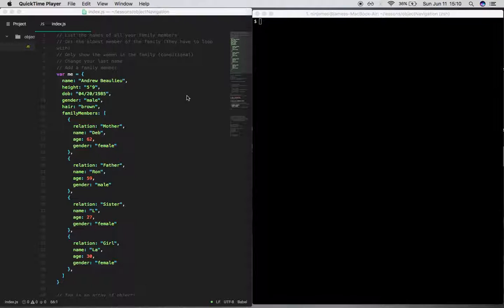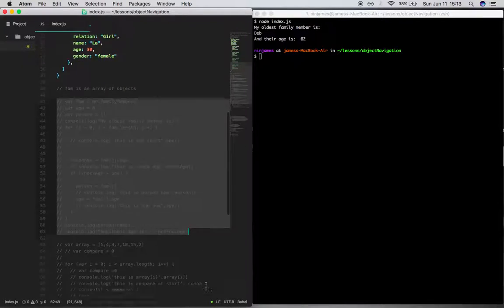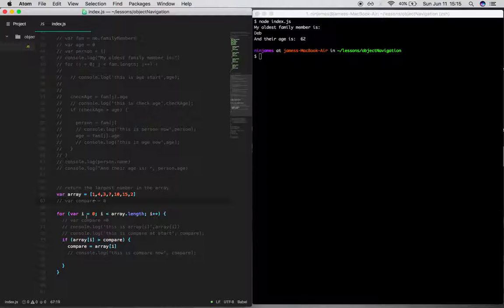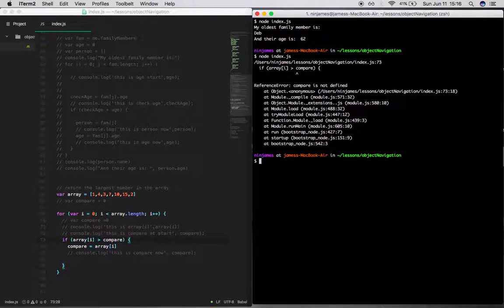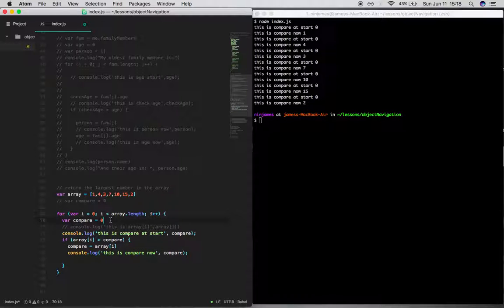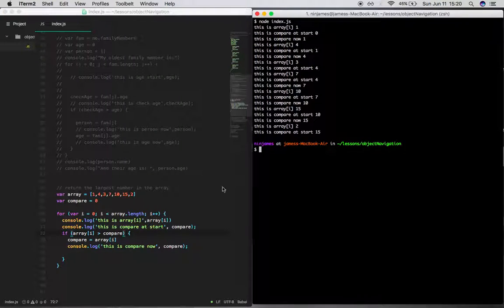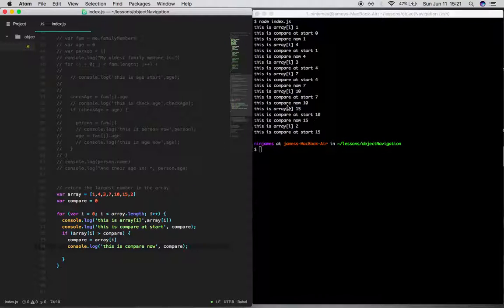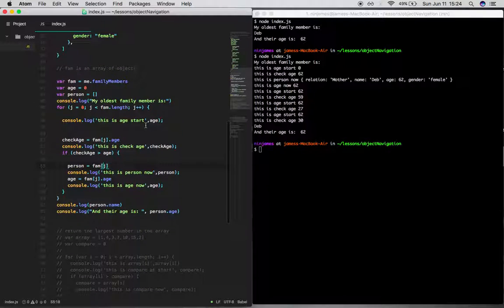Down peri...scope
Scope Scope Scope it up. In this video I answer the second home work question by asking another question... Say whaaaaaa? I try to dive into scope. Hope this answers more questions than it raises.